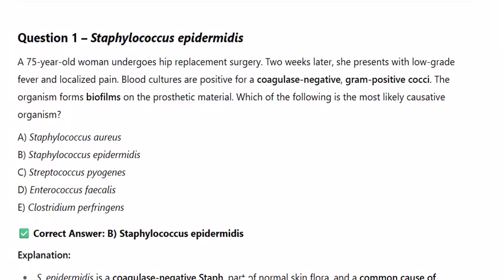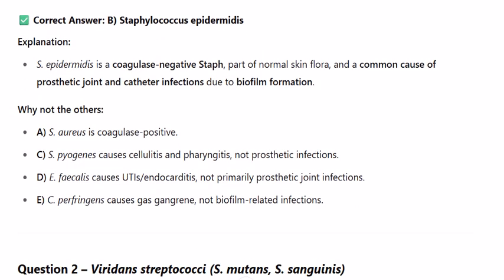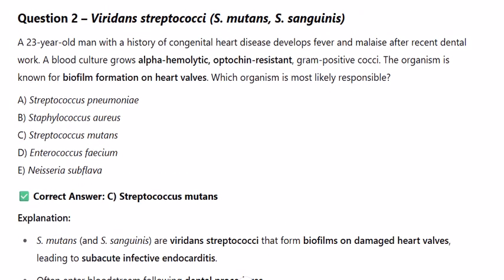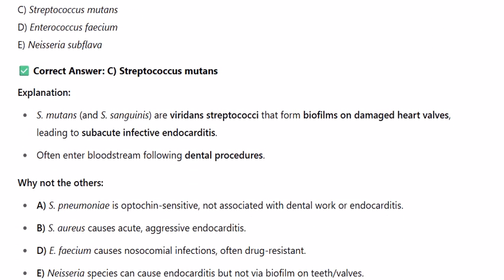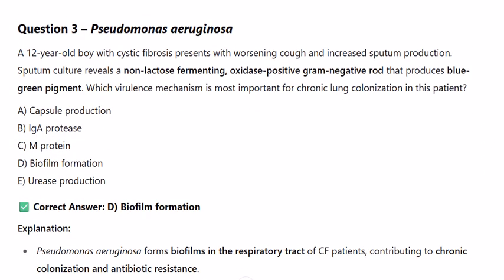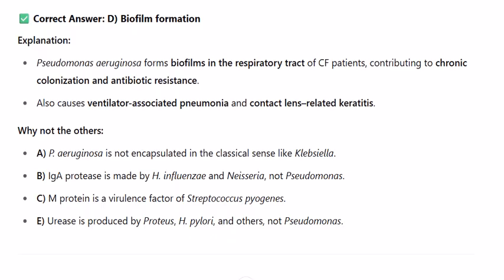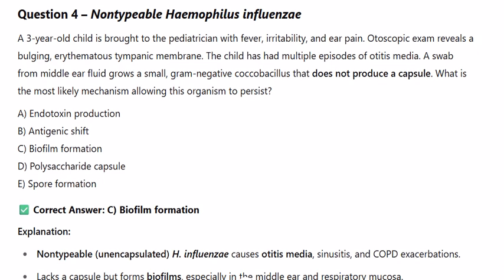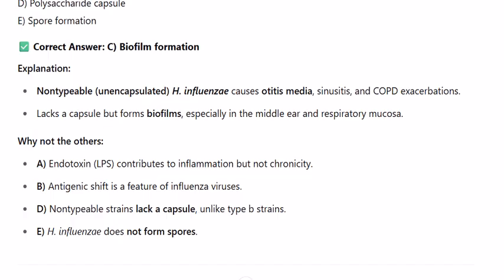In vivo biofilm producing bacteria